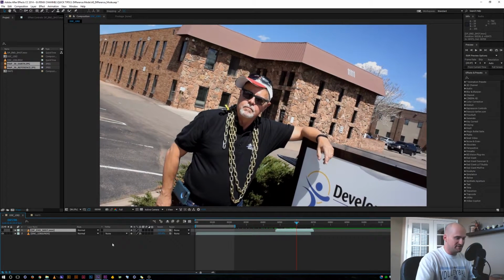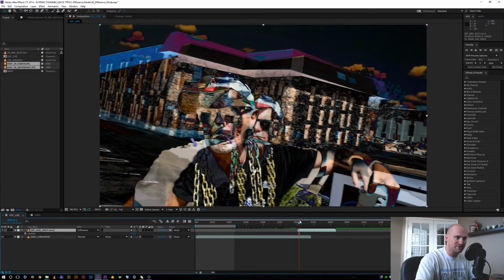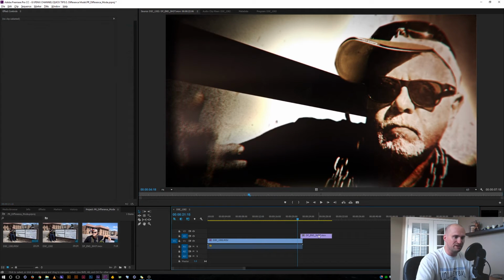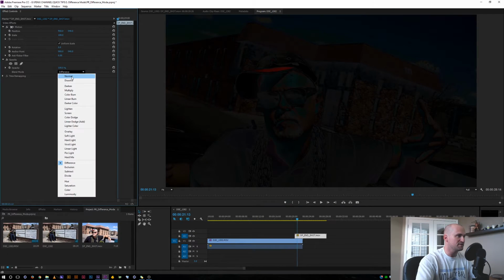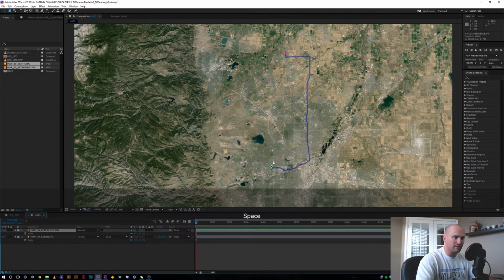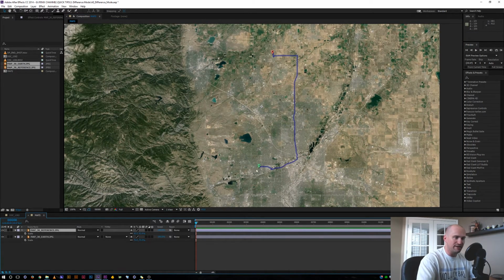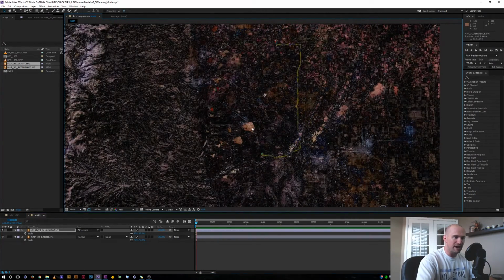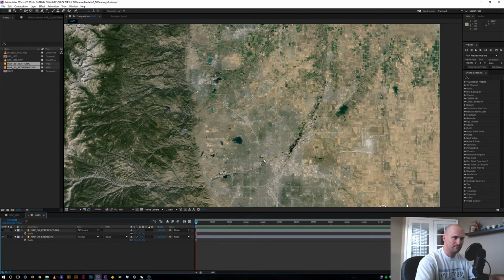[Quick Tip] Sync With Difference Mode